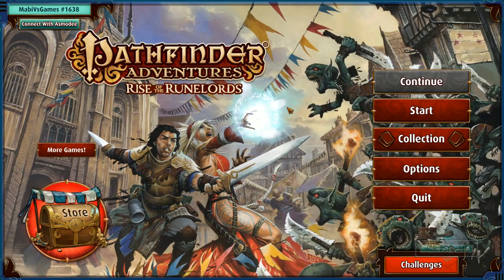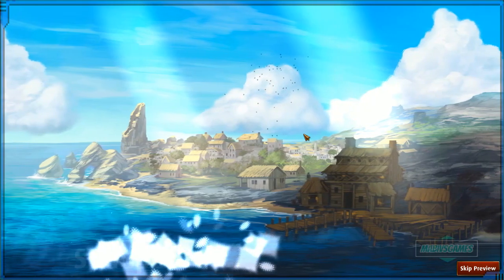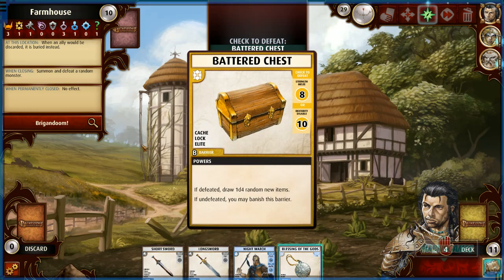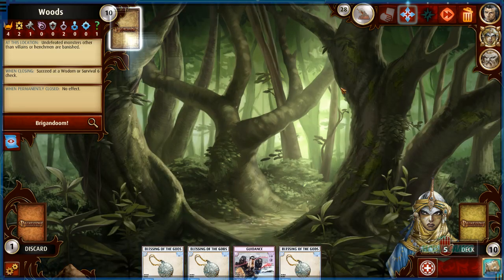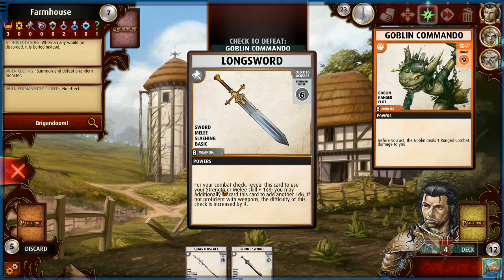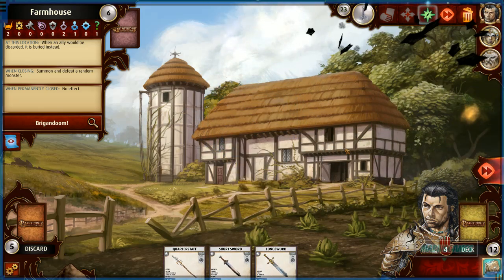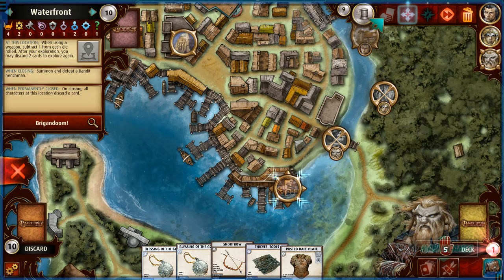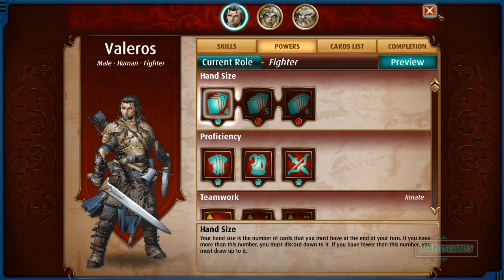Pathfinder Adventures (Steam/PC) - The Campaign Begins! | PART 1 | Pathfinder Adventures Let's Play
What exactly is Pathfinder Adventures for Steam PC? Pathfinder Adventures translates the best-selling Pathfinder Adventure Card Game into an entirely new breed of digital card game, where players adventure collaboratively to battle monsters and villains, and acquire new feats, items, weapons, and allies.

Pathfinder Adventures brings one of Paizo's most successful products, the Pathfinder Adventure Card Game, into the digital realm in an enhanced experience. Additionally, it emphasizes the characters, story, and world of Pathfinder's rich and diverse world.

Features players experience exclusively in the digital version include:
Reactive cutscenes featuring Pathfinder's iconic characters.
Explore towns, cities, dungeons, and landscapes of the Rise of the Runelords campaign maps for places like Sandpoint and Thistletop.
Beautifully enchanced and animated location backdrops.
Multiple Adventure profiles so players can experience the campaign using every character.
Play through a tutorial that distills the rulebook down into a small mini-adventure.

STANDARD EDITION AND OBSIDIAN EDITION CONTENTS

The Standard Edition of Pathfinder Adventure contains:

Base Deck & 6 Additional Adventure Decks
11 Iconic Characters
~1000 original cards
Treasure Cards 1: 88 Uncommon and Rare Treasure cards.

The Obsidian Edition of Pathfinder Adventures contains:
11 Iconic Characters
~1000 original cards
Epic and Legendary Cards 1: 106 Epic and Legendary Treasure Cards
Gold, Runes, and Charms: 5000 Gold, 8 Runes, and 21 Charms
Pillars of Eternity Promotion Cards: 3 promotional ally cards: Eder, Pallegina, Goblin Golem of Obsidian
All Alts: 11 Alternate Equipment sets for the Iconic characters
Legendary Items: 3 Legendary rarity cards
Future Goblin campaign Deck 1 with 2 new Goblin Characters.